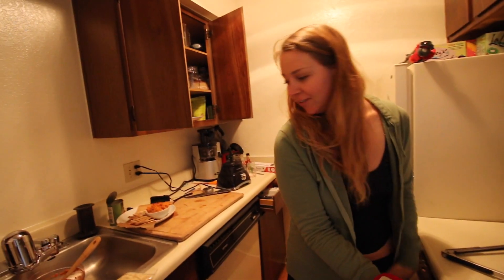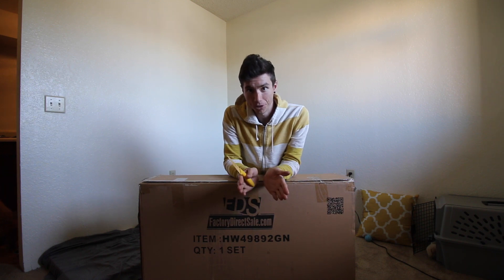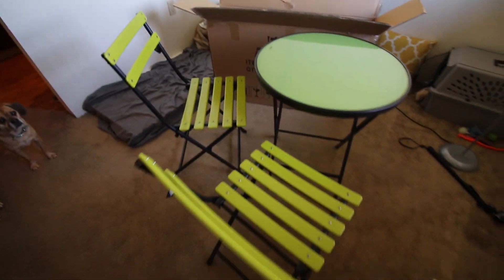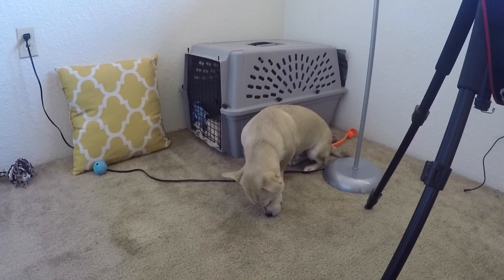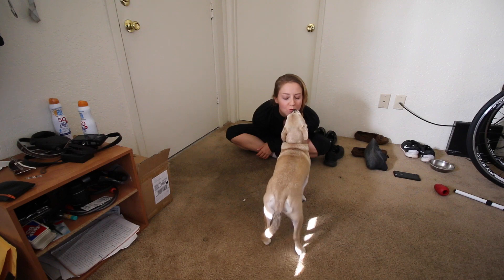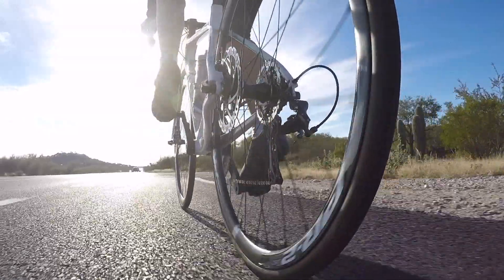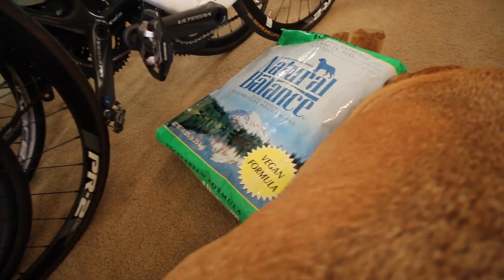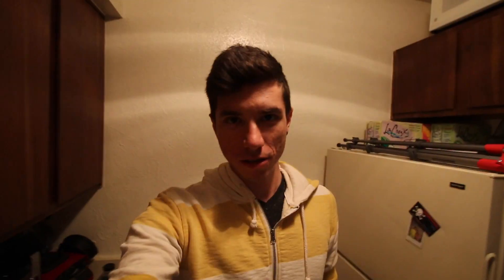CHRISTMAS CAME EARLY!!